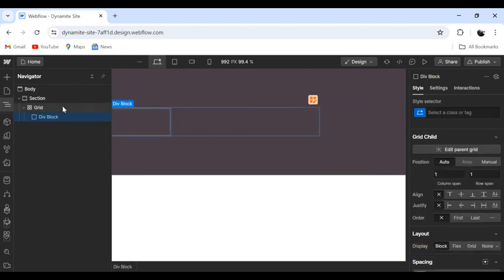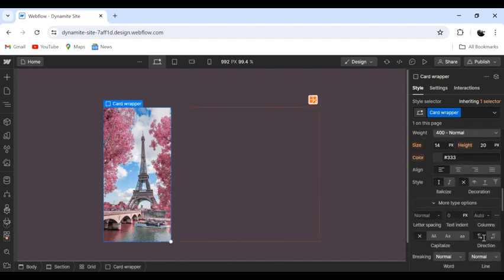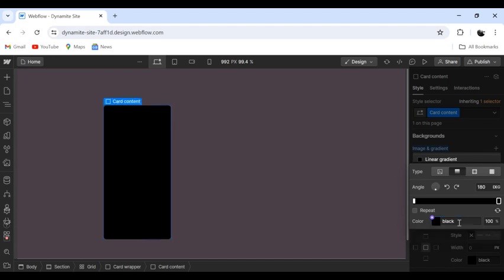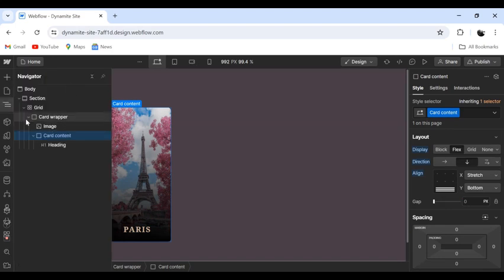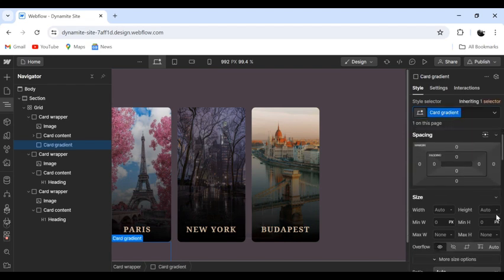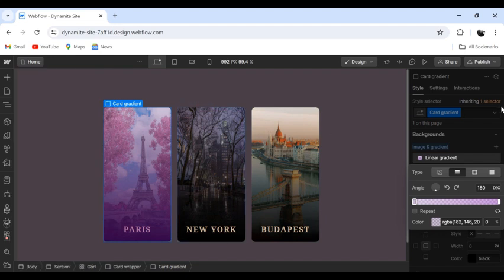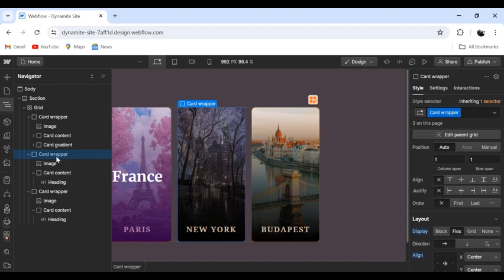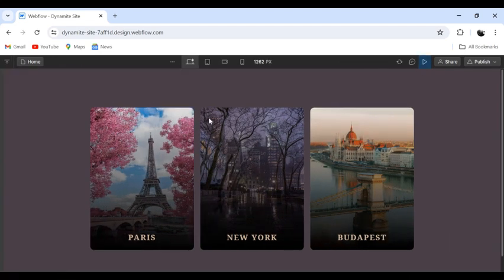Text reveal on hover - Webflow Tutorial#1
This is a beginner friendly tutorial to create hover animation.
If you are struggling with understanding hover animation follow this tutorial and drop a comment if you were able to recreate it in your own way!